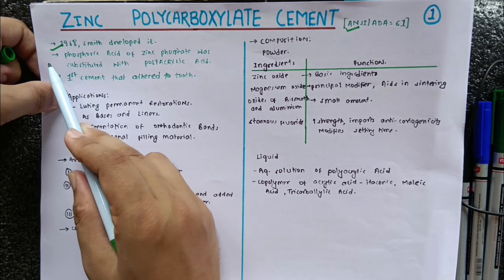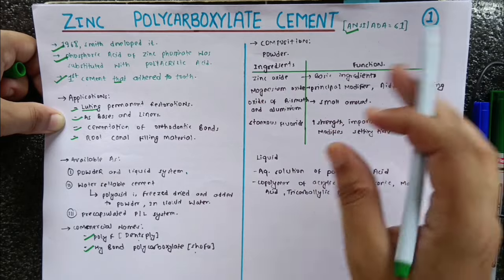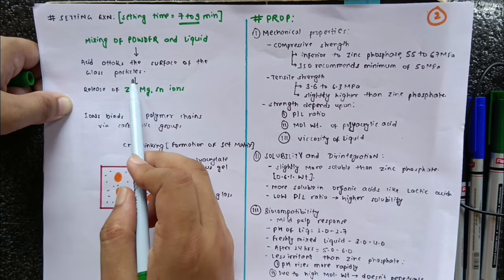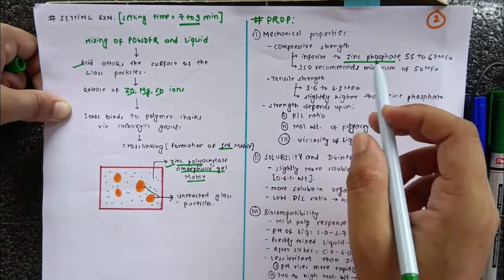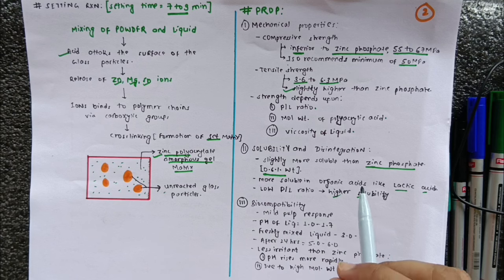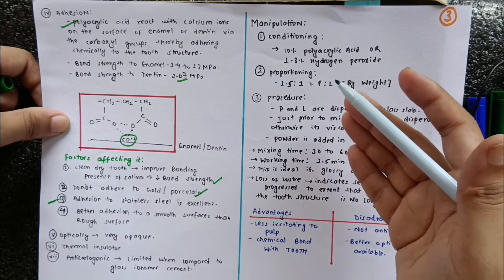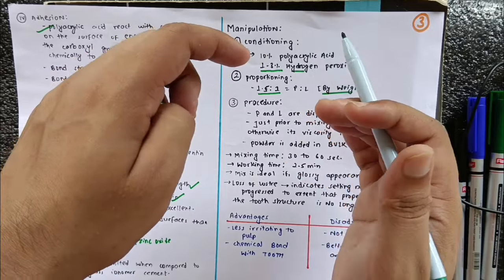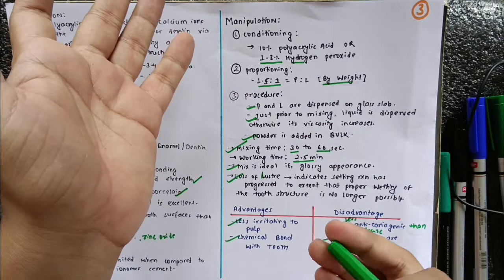Dental Cements|Part-6|Zinc Polycarboxylate Cement|Setting Reaction of Zinc Polycarboxylate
Dental Cements|Part-6|Zinc Polycarboxylate Cement|Setting reaction of Zinc Polycarboxylate Cement|Dental cement lectures|Dental cement restorations|Properties of Zinc Polycarboxylate Cement|Manipulation of Zinc Polycarboxylate Cement|BDS must know topic

In this episode of Dental Materials series , we will Study about  :
1. Introduction to Zinc Polycarboxylate and it's application
2. Composition of Zinc Polycarboxylate
3. Setting reaction of Zinc Polycarboxylate
4.Properties of Zinc Polycarboxylate
5.Manipulation of Zinc Polycarboxylate

Whether you're a BDS student or preparing for competitive exams this video will make easy to understand things .